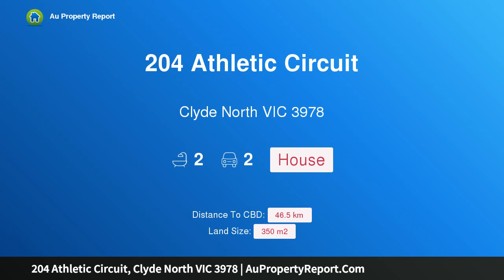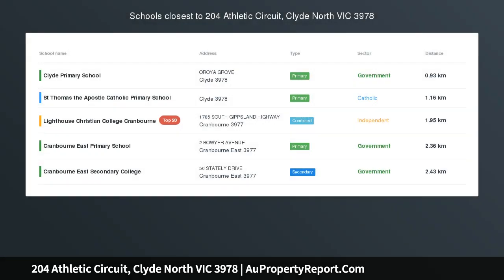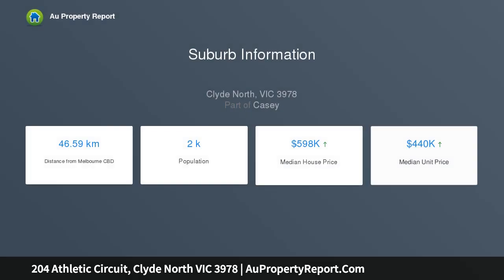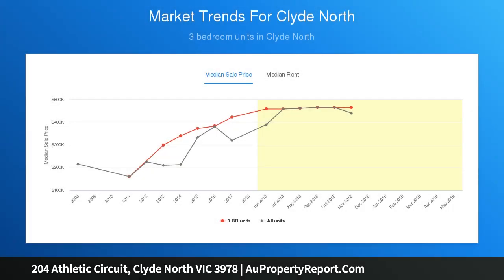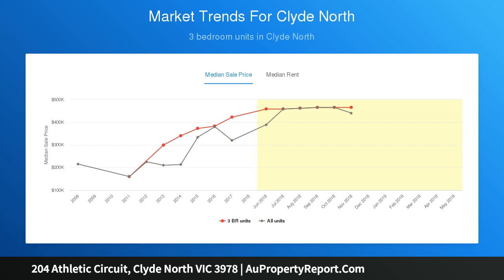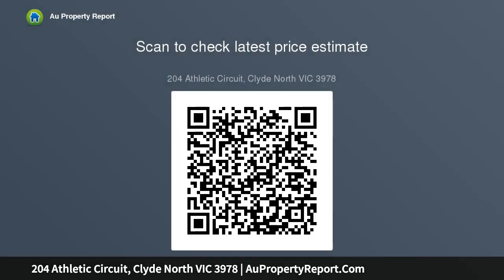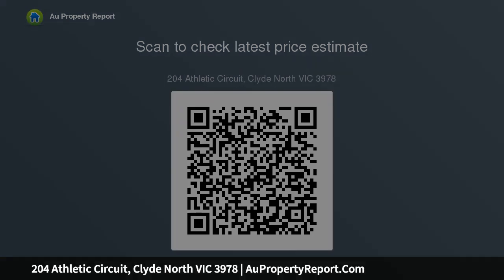204 Athletic Circuit, Clyde North VIC 3978 | AuPropertyReport.Com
204 Athletic Circuit, Clyde North VIC 3978
Smart Homes PLUS Range Evie Design Ready to Build, on Titled land!